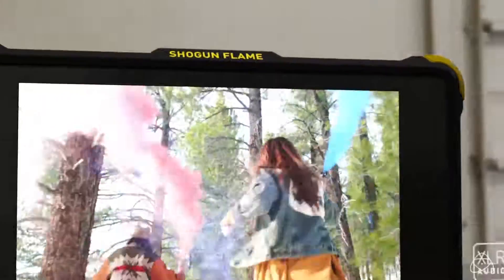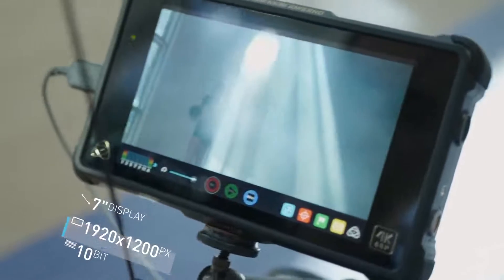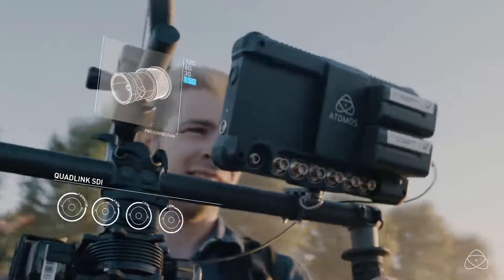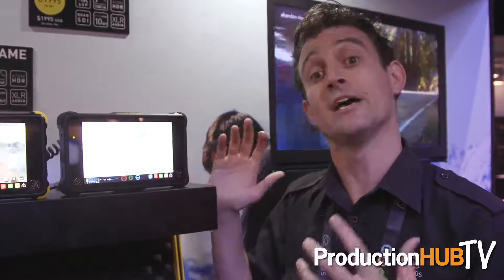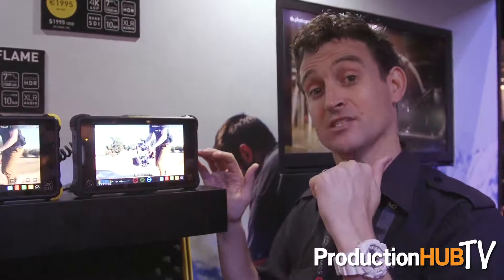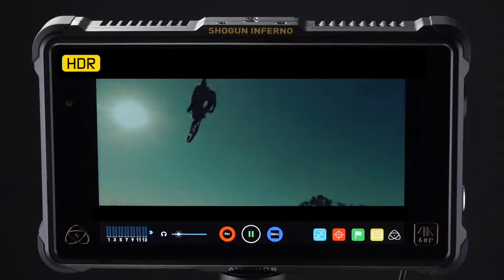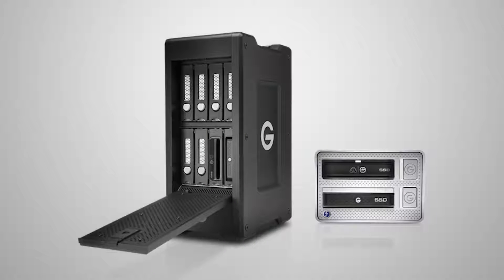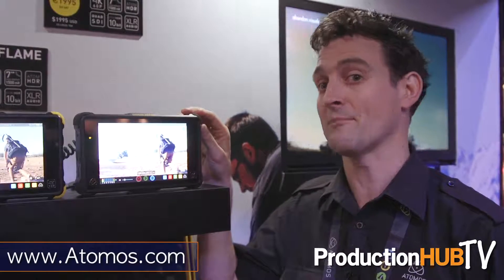Atomos Introduces the 4K 60p HDR Shogun Inferno at IBC 2016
An interview from the 2016 International Broadcasting Convention in Amsterdam with Tony Trent of Atomos. Atomos creates easy to use, cutting edge products for creative professionals that merge recording, monitoring, playback & editing into a single touchscreen device to enable faster, higher quality and more affordable video production. In this interview Tony showcases the newest innovation from Atomos, the Shogun Inferno, 4K 60p HDR monitor / recorder. With the Shogun Inferno they combined the world's most advanced HDR monitor with high resolution, high frame rate recording. Connect cinema cameras from Arri, Sony, Canon, Panasonic, Red or JVC over the QuadLink SDI or HDMI 2.0 connections to make mastering a high resolution, high frame rate, HDR workflow a reality.

The 10-bit panel resolves more colors (1.07 billion colors compared to 16.7 million for standard 8-bit panels) to ensure smooth color transitions in both HDR and SDR (standard dynamic range) shooting. The 1500nit panel brings HDR to life, accentuating high contrast scenes. While for regular SDR scenes, use the brightness slider to take advantage of the 1500nit screen for hood-free outdoor monitoring.

The Shogun Inferno combines high resolution recording, high frame rate recording and playback. Record Video from both HDMI and SDI cameras direct from the sensor to 4:2:2 10-bit ProRes or DNxHR up to an amazing 4K 60p or HD 240p. Record Raw over SDI up to 4K 30p either directly to CDNG or record to ProRes or DNxHR. Playback recorded ProRes or DNxHR files via the HDMI or SDI output at the same high frame rates to supporting monitors.

The AtomHDR image processing lets you shoot with the high brightness range of your camera’s Log profile while maintaining vibrant true-to-life colors. Conventional monitors lack this capability, displaying the brightness detail of Log but with a washed out image that makes judging exposure difficult. Be at the forefront of the HDR revolution by having a field monitor capable of resolving HDR in the field as you see it in Post Production and record the original Log image direct from the sensor for HDR grading in post production. The AtomHDR engine not only lets you set perfect exposure in the field, you can take a HDR output in either PQ or HLG standard to compatible HDR screens or accept HDR input from your NLE for mobile grading or for HDR connection from cameras with a PQ or HLG output.

The QuadLink SDI connections offer the widest camera compatibility with 1.5G/3G/6G/12G SDI inputs and a convenient single 12G SDI output. Recording RAW from Arri, Sony, Canon and Panasonic cameras is not only convenient, it also offers a far more affordable solution in terms of media costs.

To add, Atomos also announced an exciting partnership with G-Technology to continue to expand the affordability and workflow speed of our patent pending Master Caddy system by directly integrating it into the G-Technology range of ev Series solutions. The Master Caddy system is a critical pillar in the Atomos success story, used across the entire range, it delivers Apple ProRes 4K HDR for under $150 per hour with the peace of mind that comes from using reputable media brands. Now the same affordable SSD drives can remain loaded in the Atomos Master Caddy after the shoot, loaded into a G-Technology ev Series Reader (Atomos Master Caddy edition) and be used across the range of G-Technology ev Series desktop editing systems and high performance RAID systems.